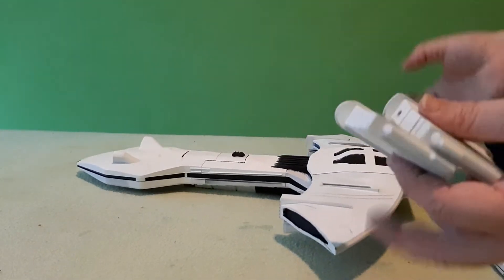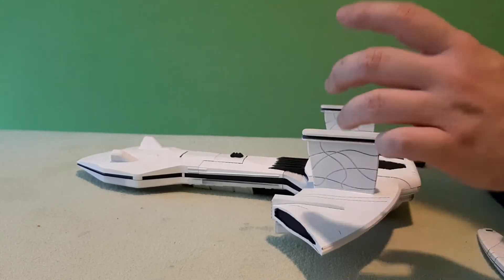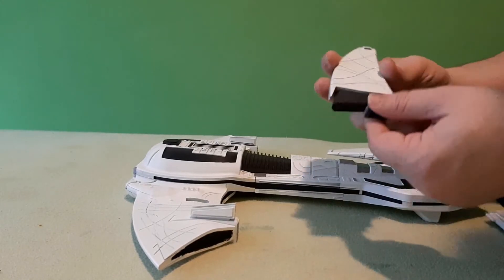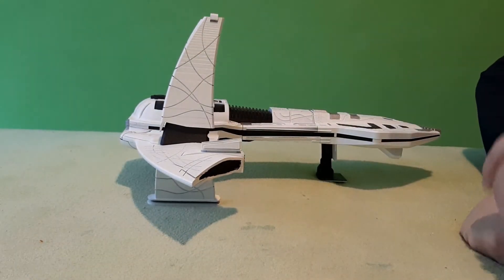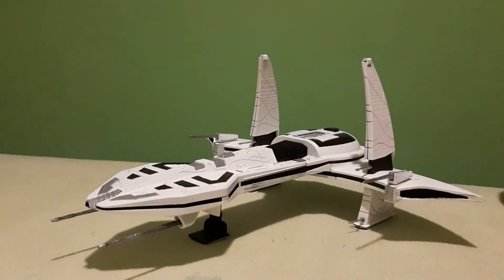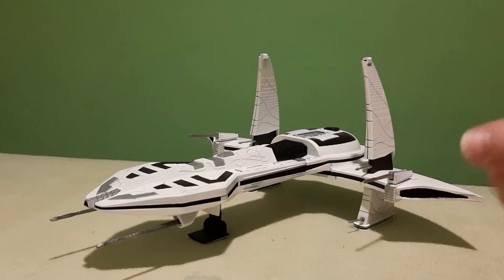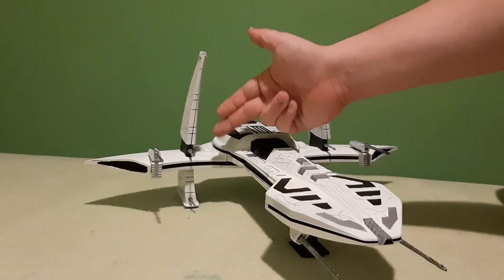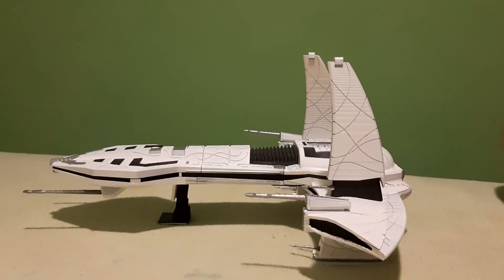Project O'neill Part 4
This is the fourth part of the Project O'neill in which i design a 3D printed model of the O'neill class ship from the Stargate.
In this  - the last - part we will take a look at the bottom part, vertical wings and all the cannons, print them out and assemble